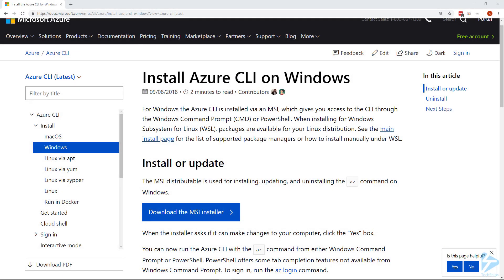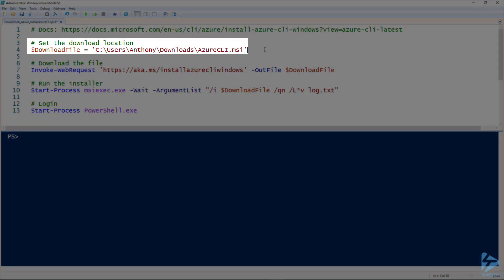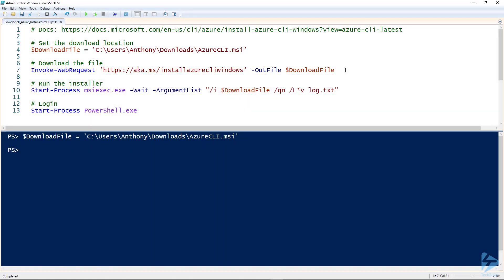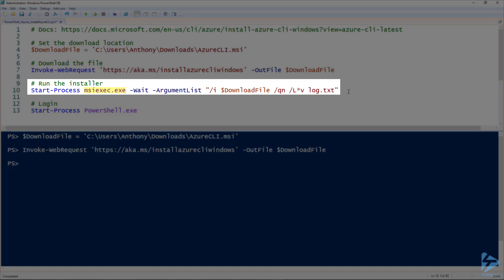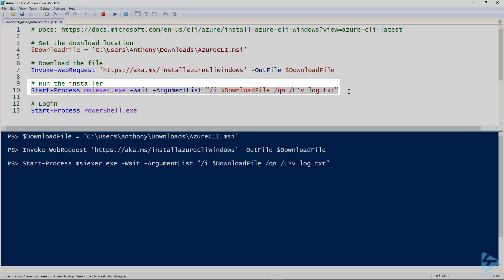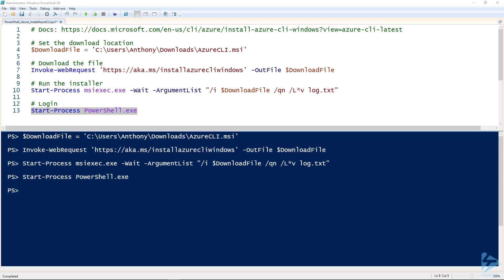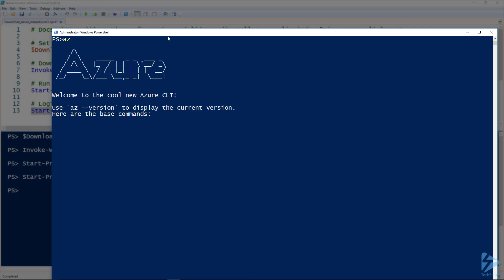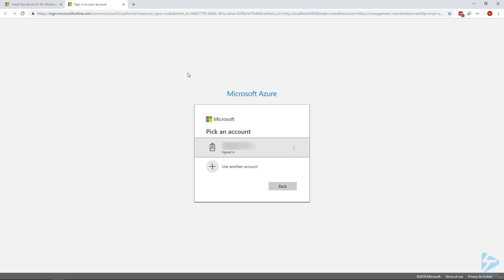How To Install Azure CLI On Windows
Interfacing with Microsoft's Azure is easy because there are so many ways to do so! The most common, of course, is using the portal via a web browser. That works pretty well, as long as you don't need to do a lot of things all at once, or if you need things to run in the background, or if you prefer to type instead of wearing out your clicking finger.

In this snip, Anthony will walk you through installing Azure CLI on a windows computer by first showing you the steps to install it through the GUI, and then demonstrating that installing it via PowerShell is so much better.

Prerequisites include:
A Windows computer to install Azure CLI on.